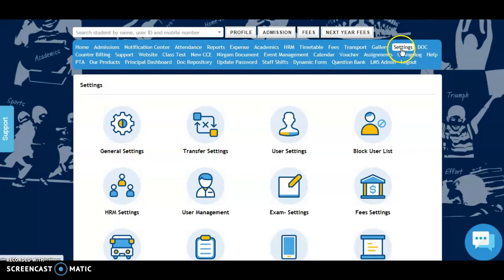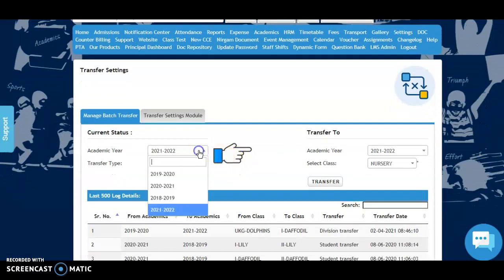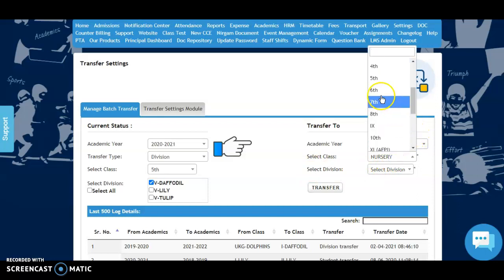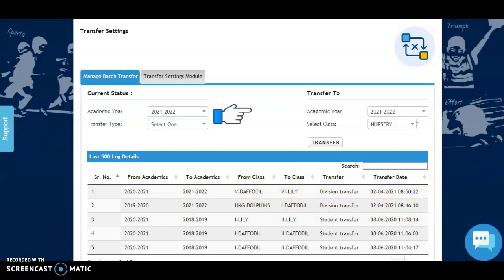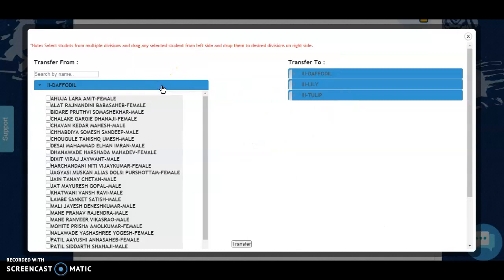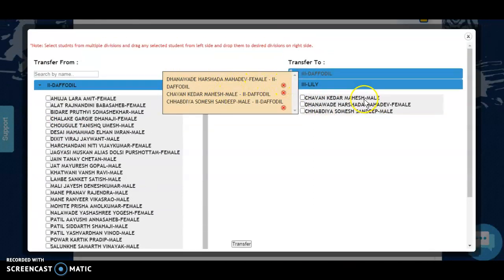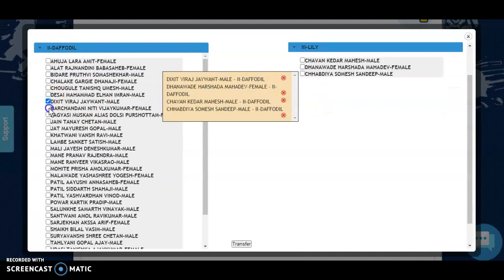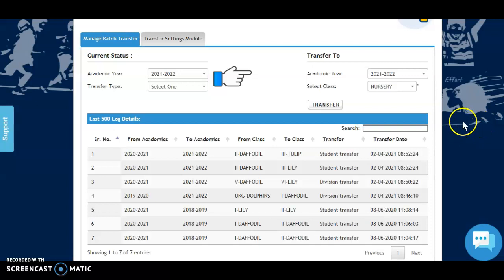How to transfer / Promote students to next academic year?